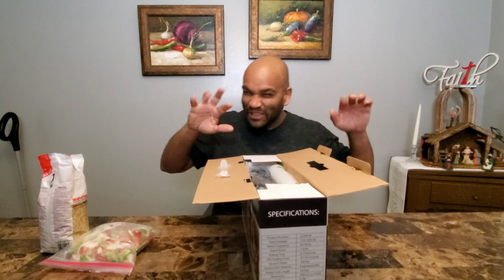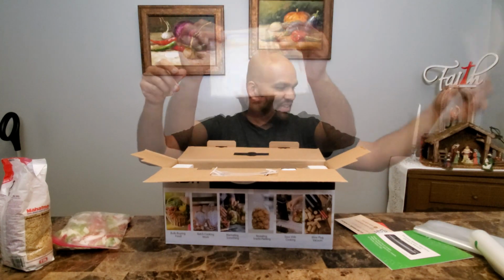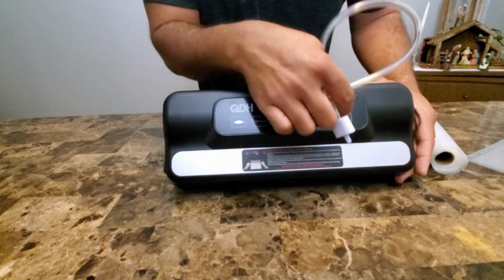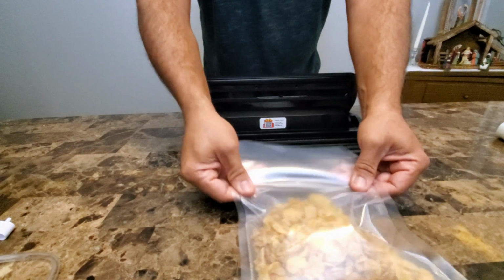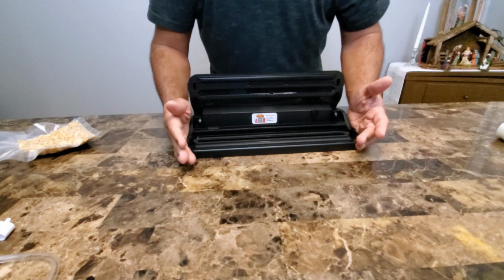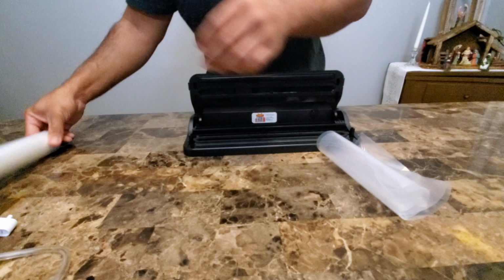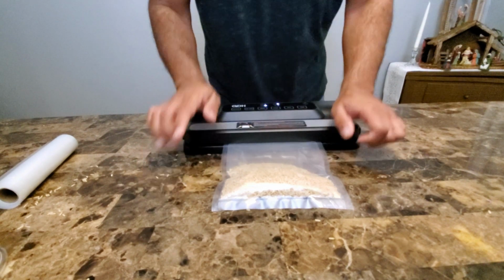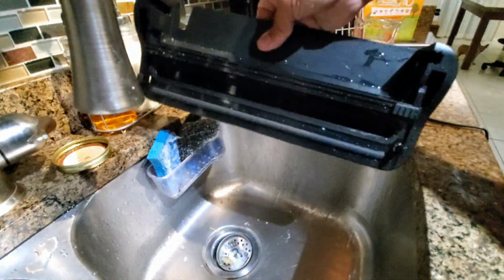QDH Vacuum Food Sealer Review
Hello everyone! The folks at QDH sent me a Vacuum Food Sealer and I gotta say, I am impressed with how it works and had lots of fun while doing it. There is a bit of a learning curve on how to use it, but I got it down within 10 minutes. I go over most of the details of this machine in the video and hope everyone finds it useful.

***SHOP***

QDH Vacuum Food Sealer
Vacuum seal rolls
Vacuum Storage containers